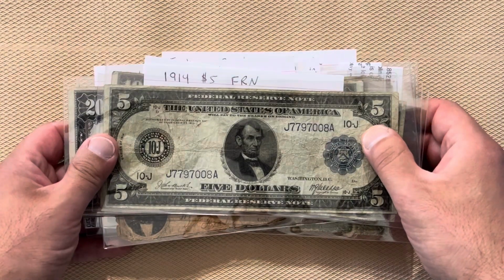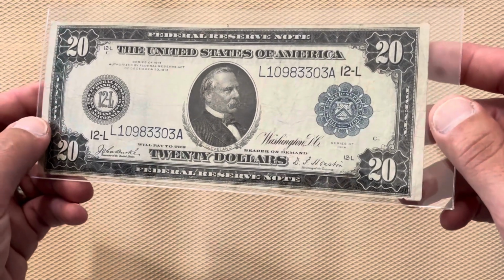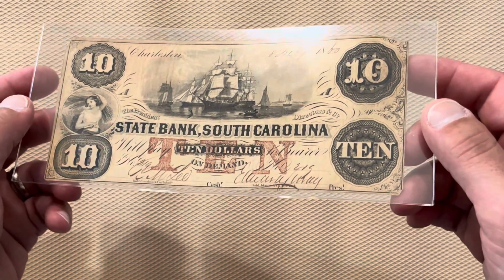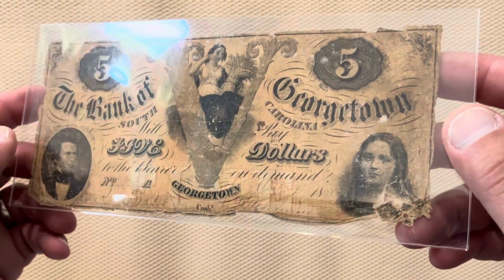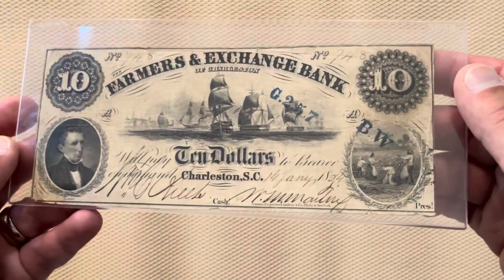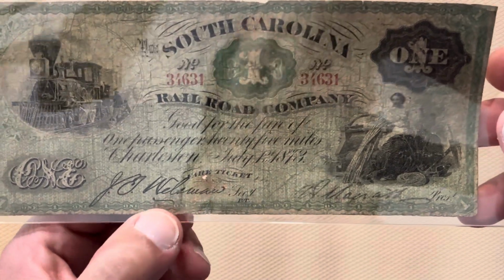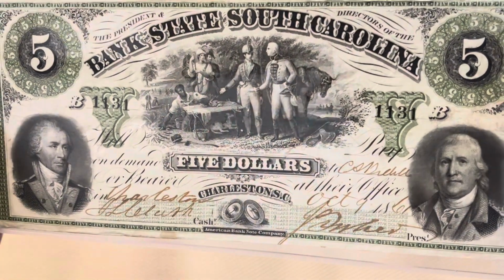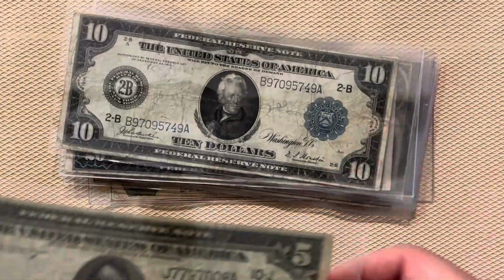Currency Dump! Large Size FRNs & South Carolina Obsoletes